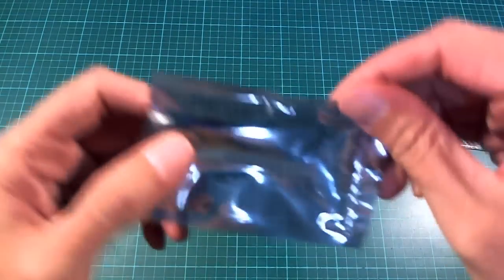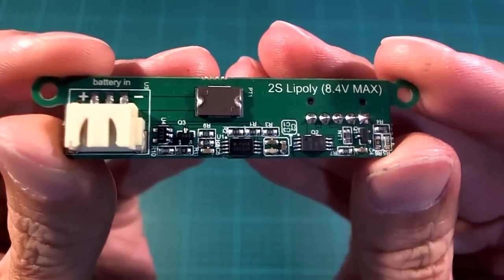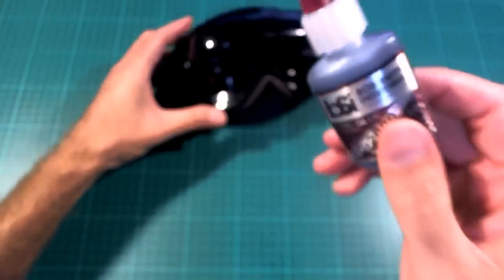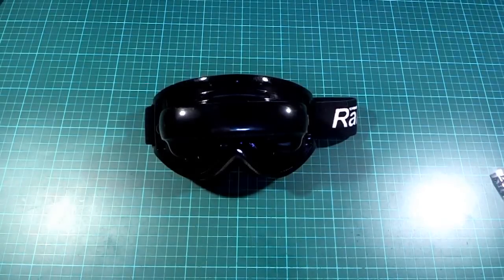Headplay PCS goggles FPV set first look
A decent set of gear for the price, but how will it fare for FPV purposes?